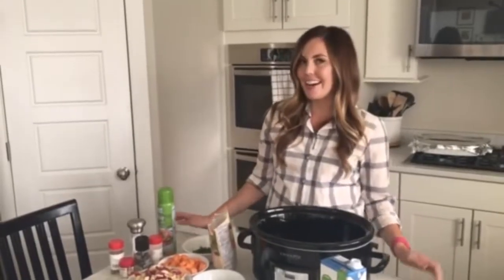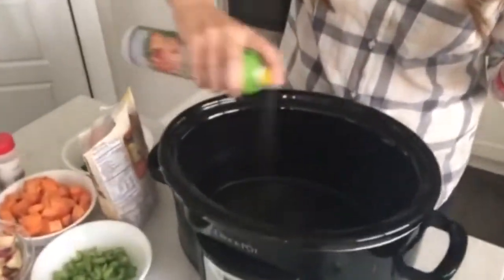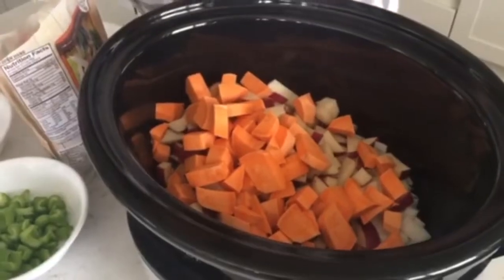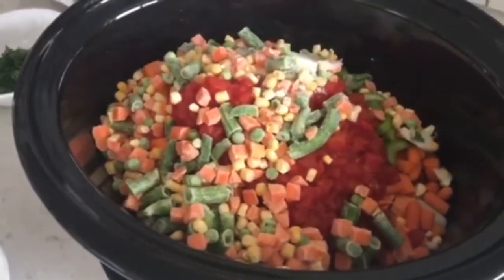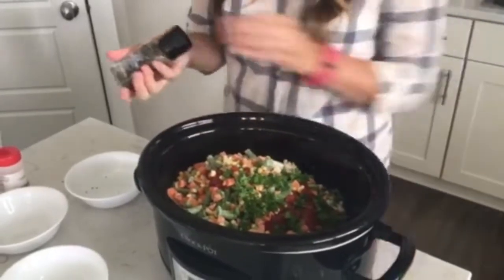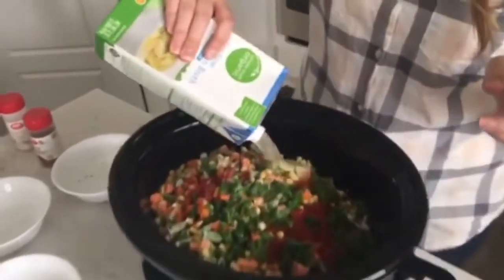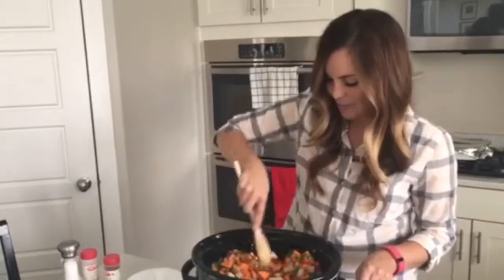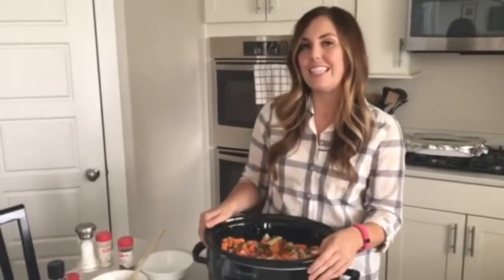HELP DETOX with Loaded Vegetable Soup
detoxic
detox water
detox at home
a detox drink to lose weight
a detox to lose belly fat
a detox diet to lose weight
detox benefits
detox blender juice recipes
detox drink for weight loss
detox dr willie ong
detox fatty liver
detox for liver
detox green shake
detox green juice
detox ingredients
detox in the morning
detox ideas
detox juice recipes
detox juice with blender
detox operation
detox philippines
detox.ph
detox protocol diet healing galing